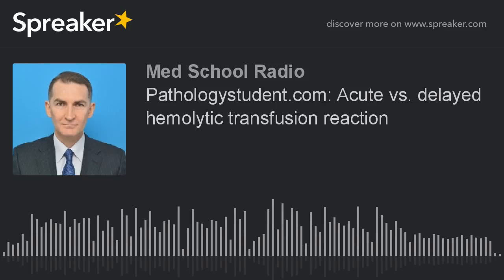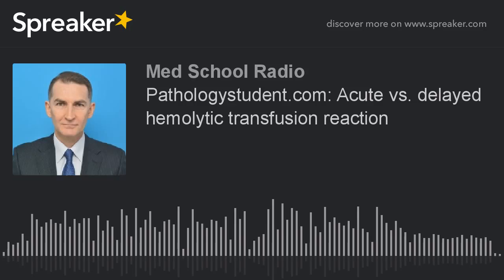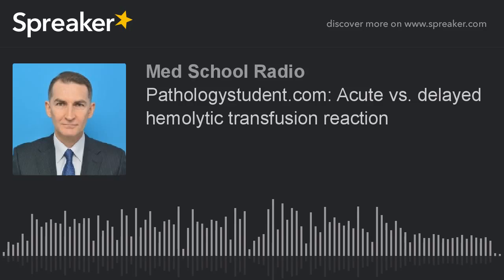Pathologystudent.com: Acute vs. delayed hemolytic transfusion reaction (made with Spreaker)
Acute vs. delayed hemolytic transfusion reaction